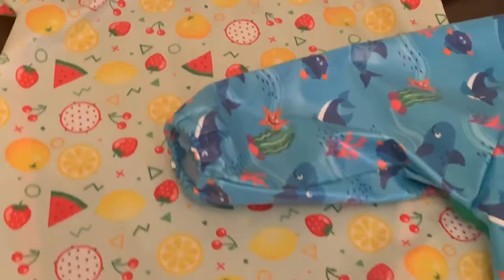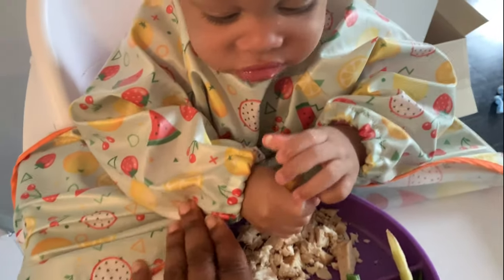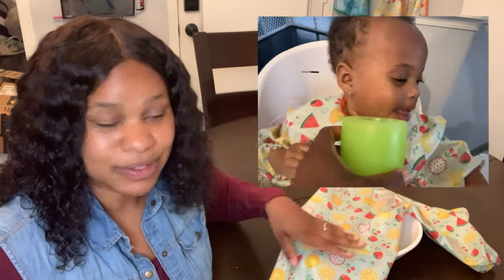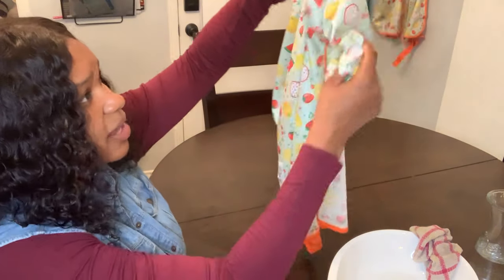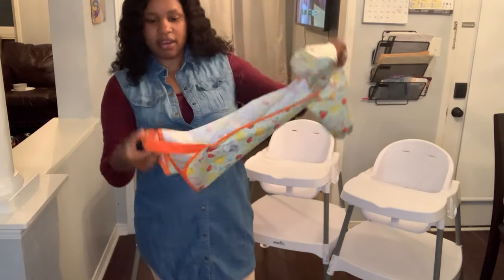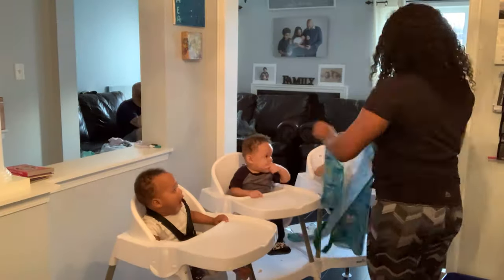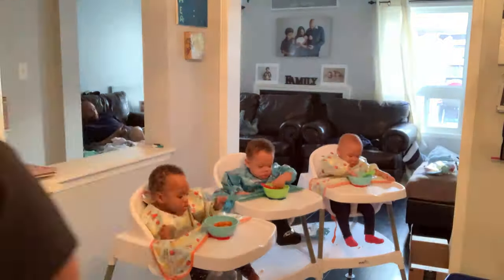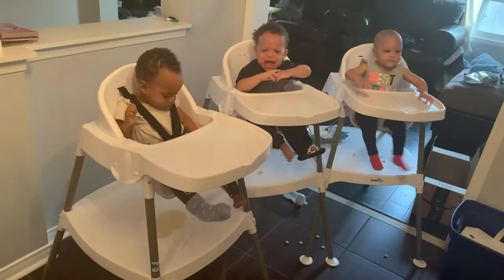Trippy Review || ShiShu Creations Coverall Weaning Bib || Life with Triplets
The ShiShu Creations Coverall Weaning Bib has changed our lives! This video is a product review of out favourite bib! This bib is perfect for parents who are currently baby led wean and are tired of doing umpteen loads of laundry everyday! I definitely know this was me before I stumbled upon this great bib!

Every week we will be posting new videos! Buckle up and prepare for a trippy ride!